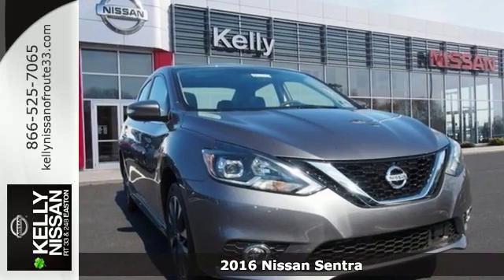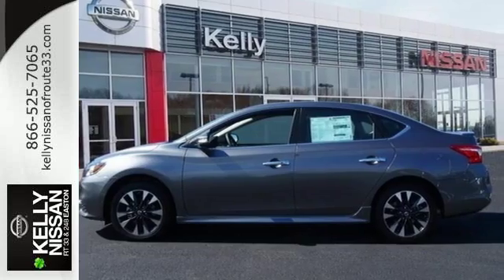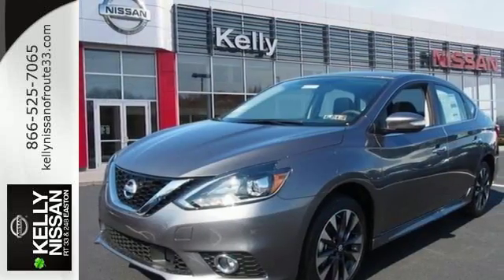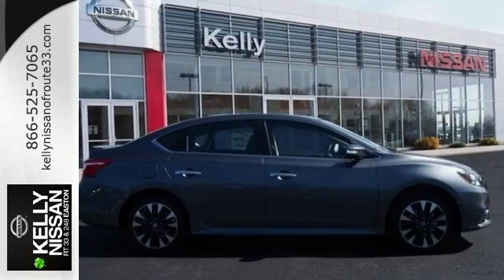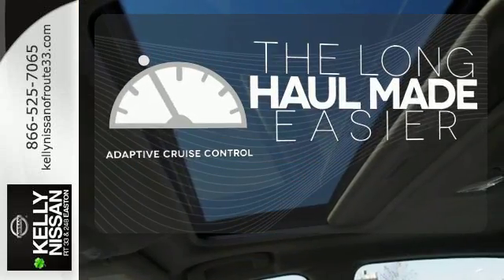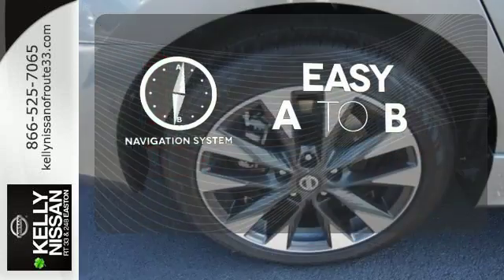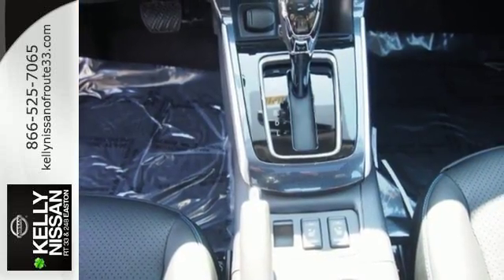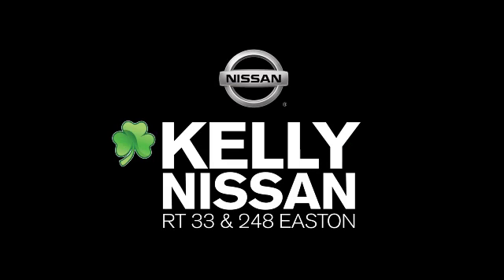New 2016 Nissan Sentra Easton PA Nazareth, PA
Year: 2016
Make: Nissan
Model: Sentra
Trim: SR
Engine: 1.8L 4-Cylinder DOHC 16V
Transmission: CVT with Xtronic
Color: Gray
Interior: Charcoal
Stock #: N62040
VIN: 3N1AB7AP3GY251505

Address:
3830 Easton-Nazareth Highwa